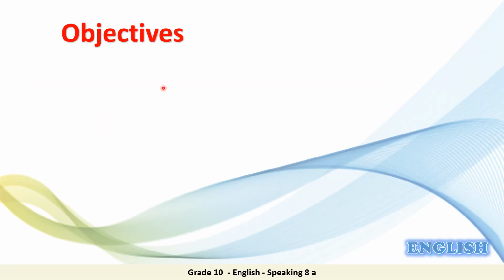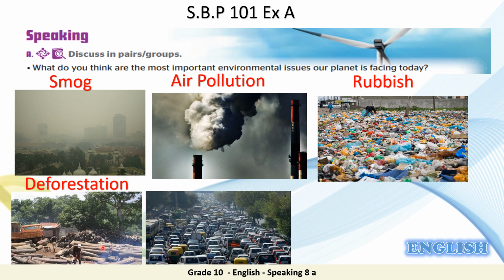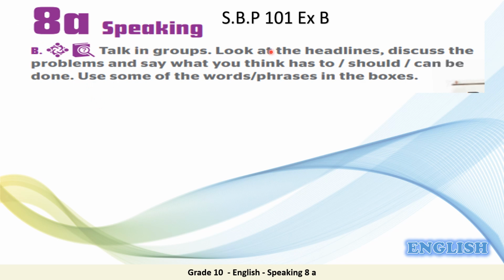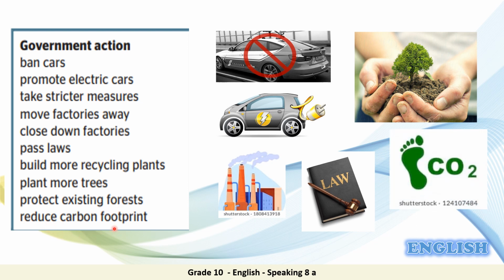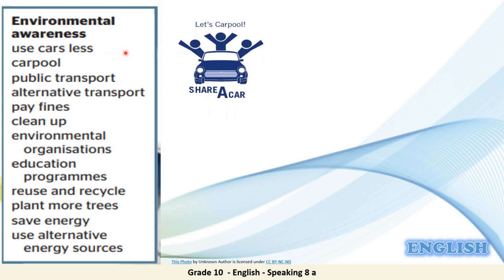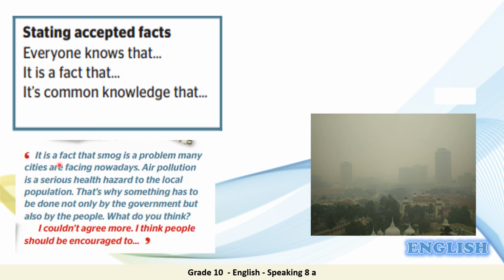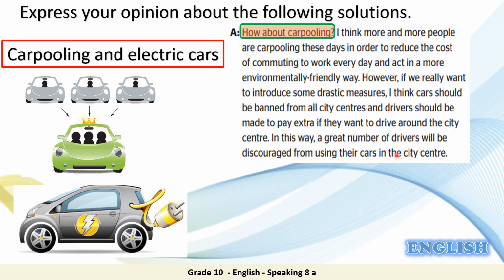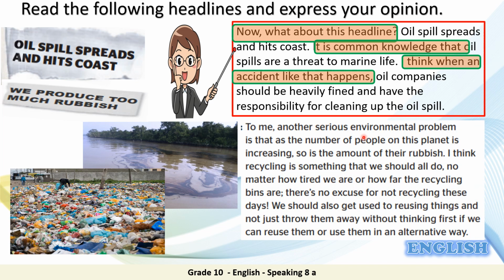Grade 10 English Speaking 8a